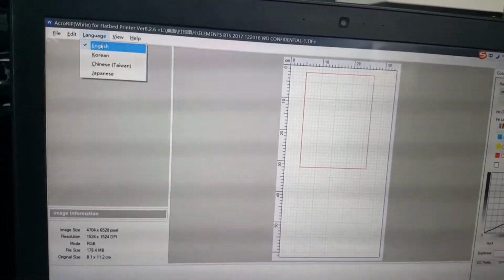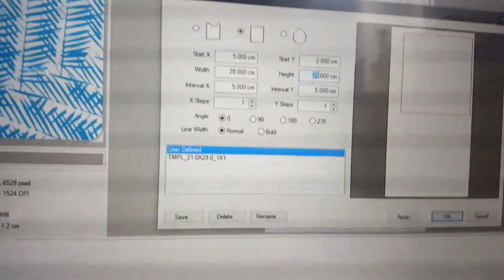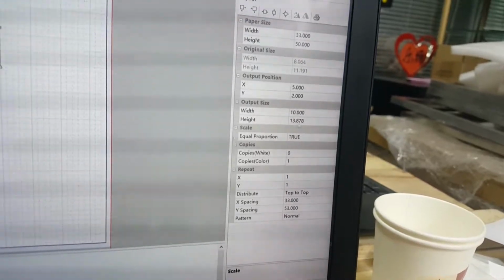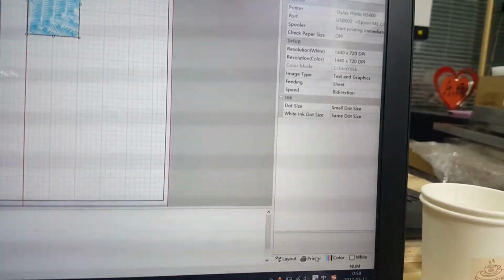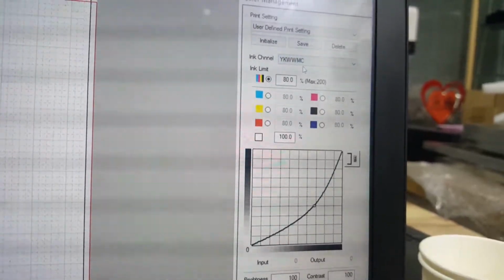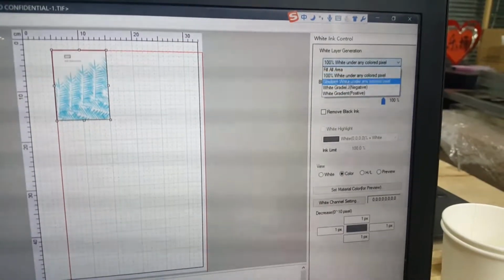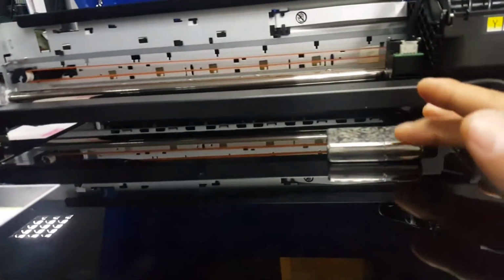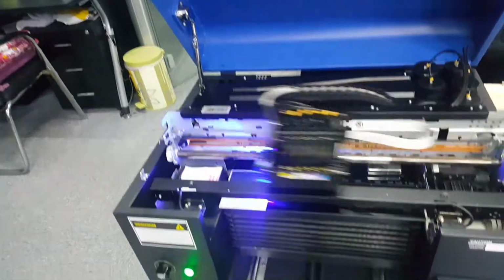10 Printing with white ink